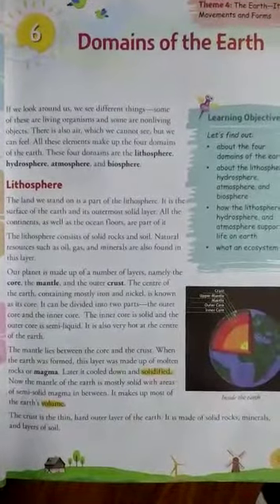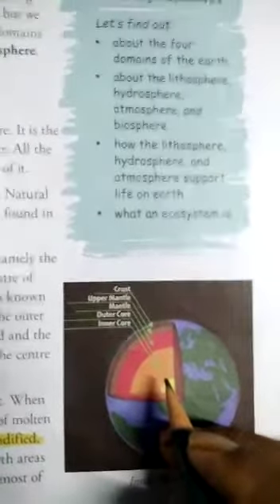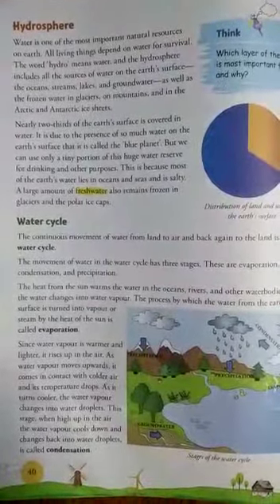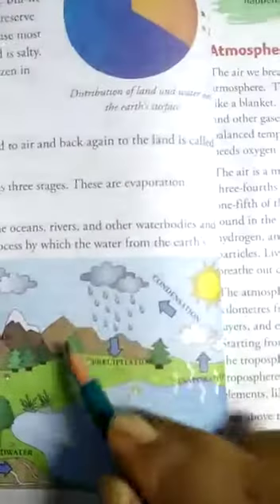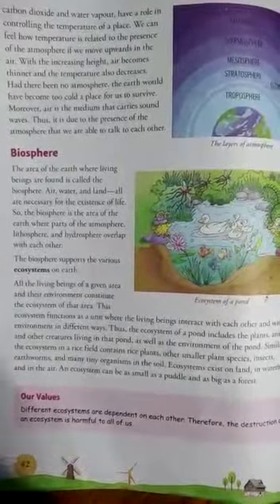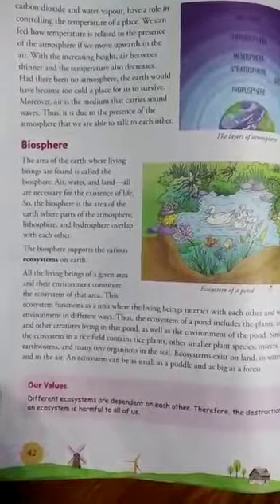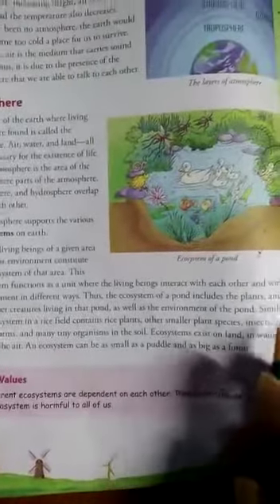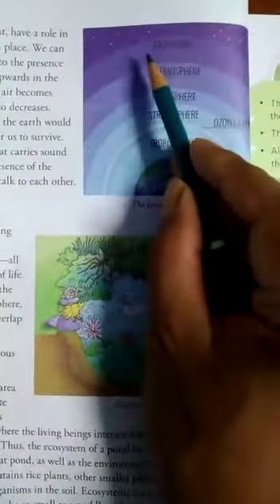CLASS-IV // SST// CHAPTER-6 // DOMAINS OF THE EARTH